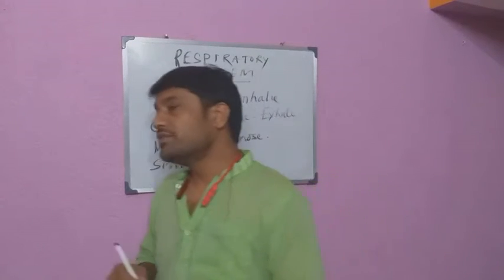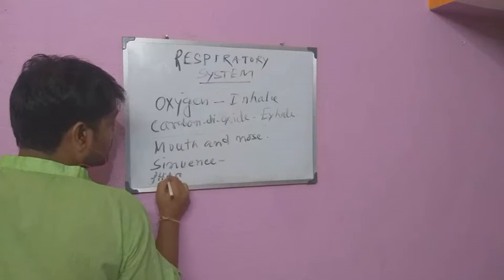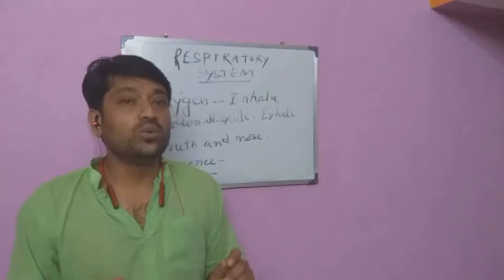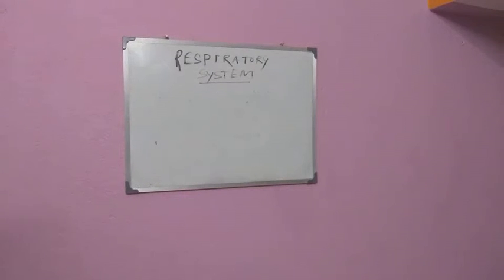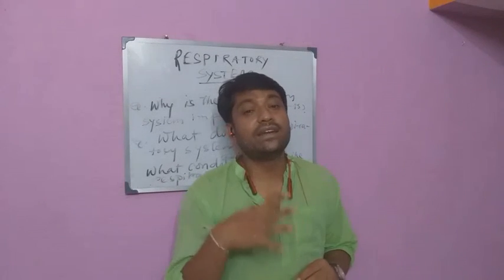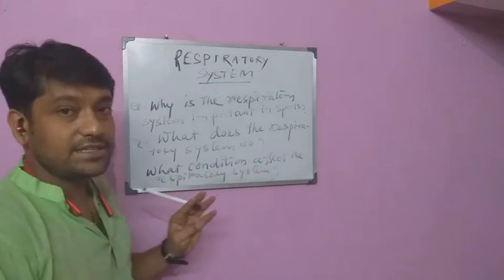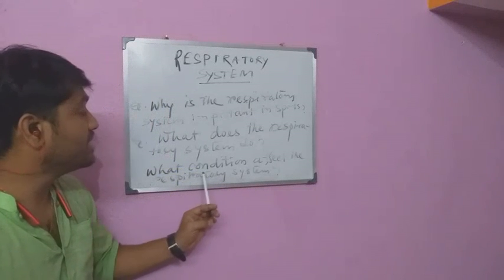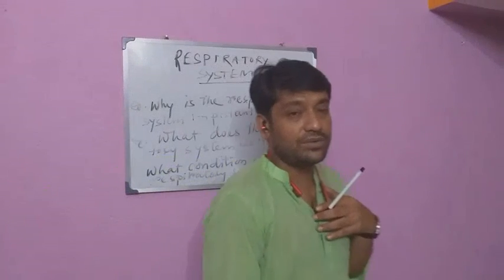ICSERESPIRATORYSYSTEM||PHYSICALEDUCATION||CLASS||IX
ICSE
PHYSICAL EDUCATION
RESPIRATORY SYSTEM IN PHYSICAL EDUCATION
CLASS IX